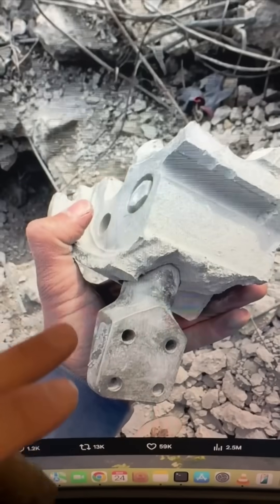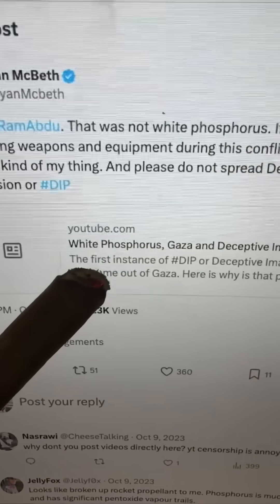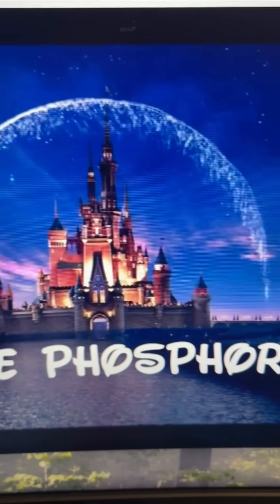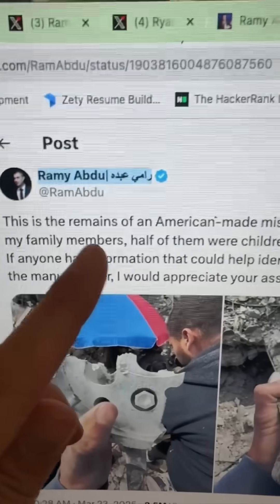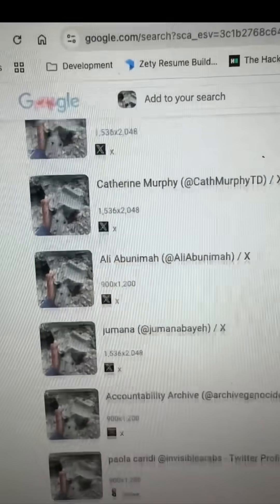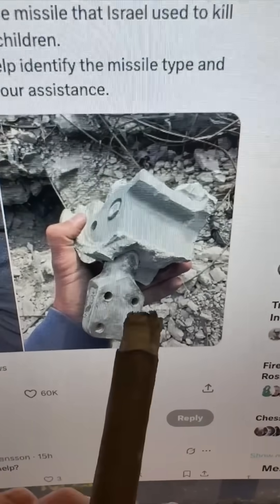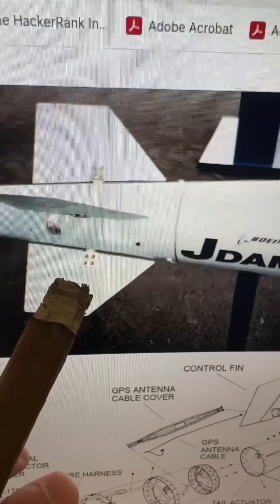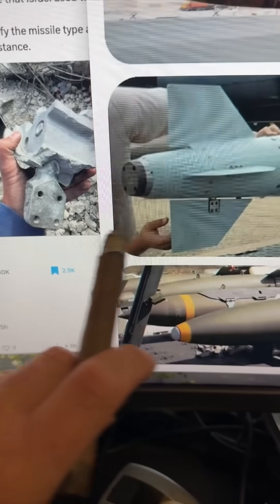What type of bomb was found in this debris in Gaza?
Based on the actuator in the tailfin bolt-on glide kit, this is likely a GBU-31.

Special thanks to CAT-UXO.